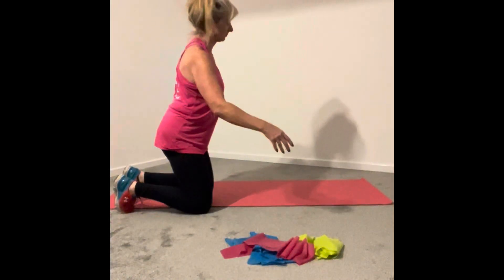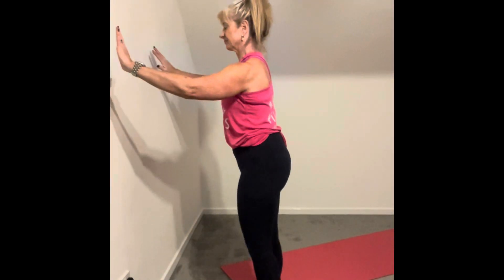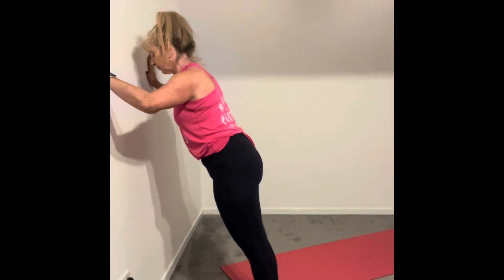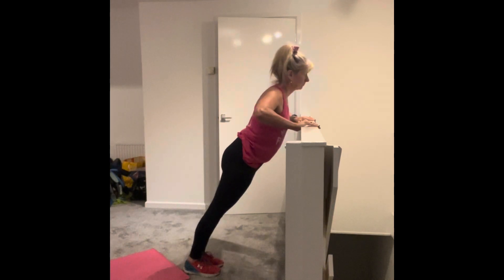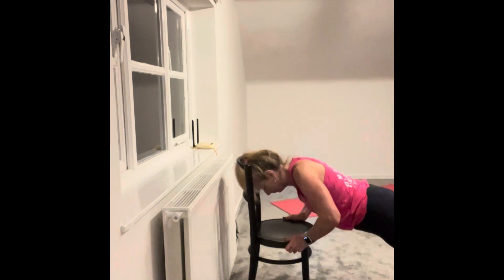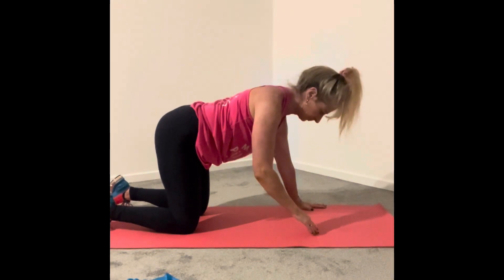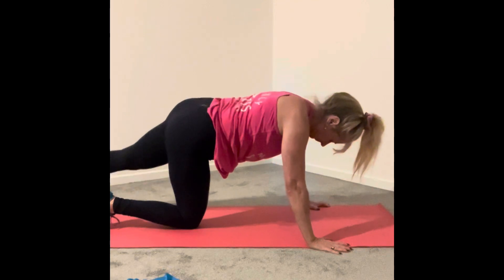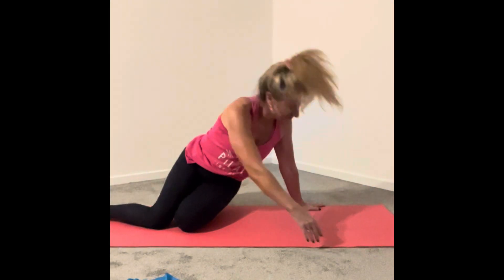How to press up. Properly!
I see many people who can do stacks and stacks of press ups, except for one thing. The ones they are doing a flipping useless! :-)
This is how you can do press up building up from an easier option to a harder option to suit yourself and your strength at this moment in time. You progress which makes it harder as you get stronger and you modify to make it easier for if you are having an off day or a rehabilitating or looking after an injury.